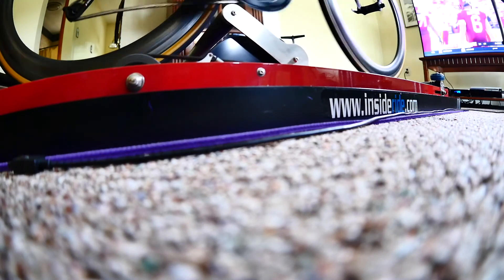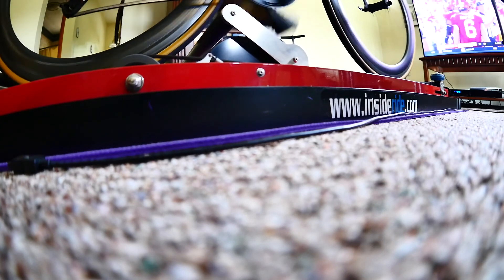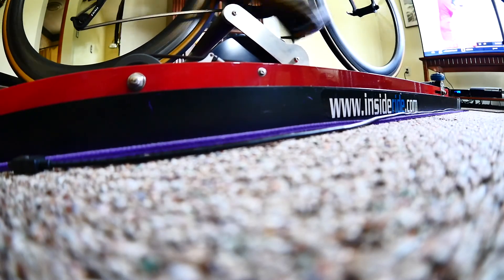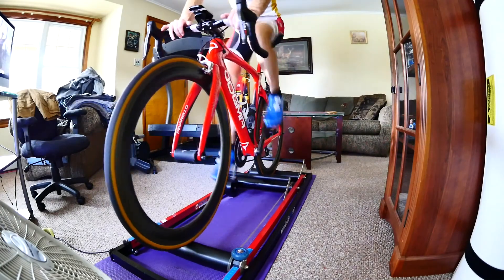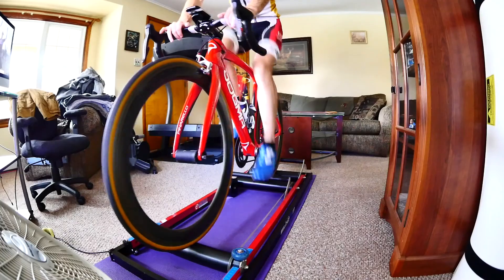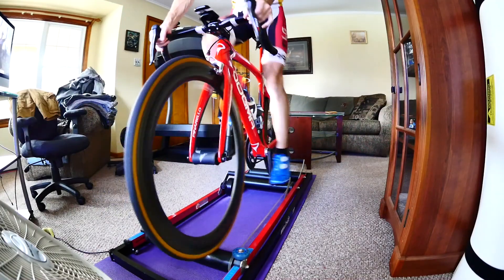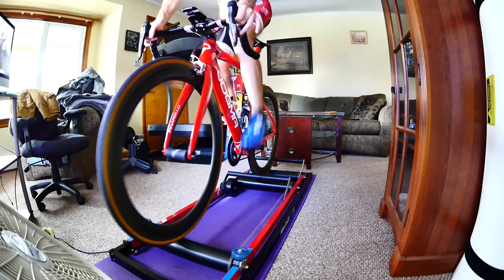Indoor Cycling Training.... Rollers or Stationary Trainer ?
In this video I explain a few important reasons why I prefer indoor training on rollers, more specifically, the E-Motion rollers from Inside Ride. For more info on the E-Motion rollers check out their website also listed down below.